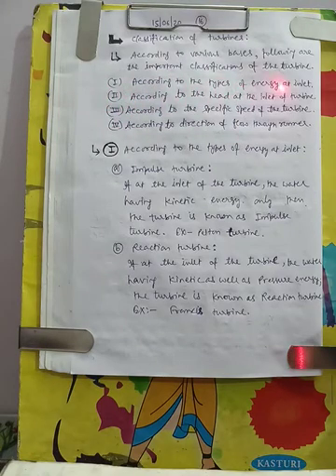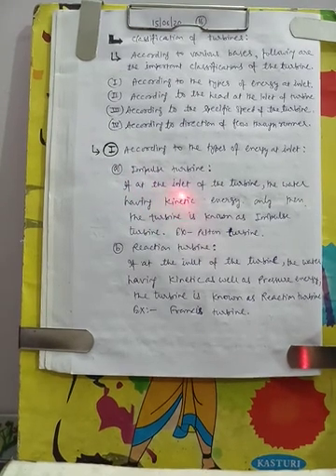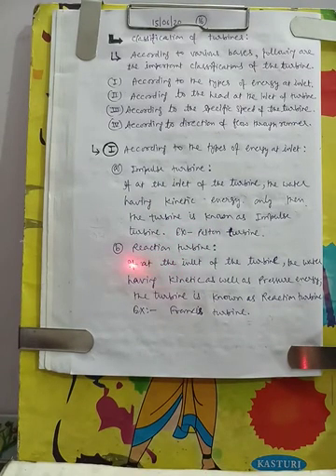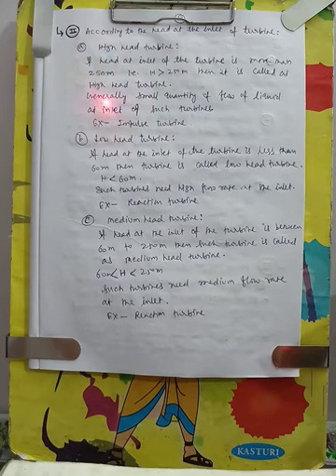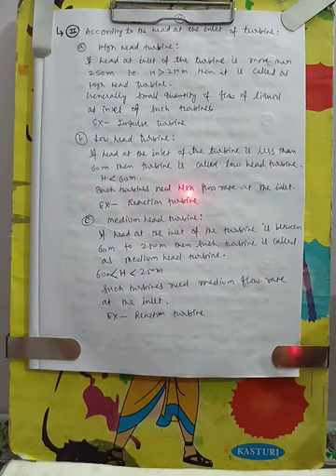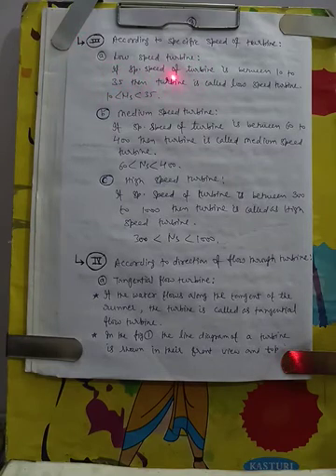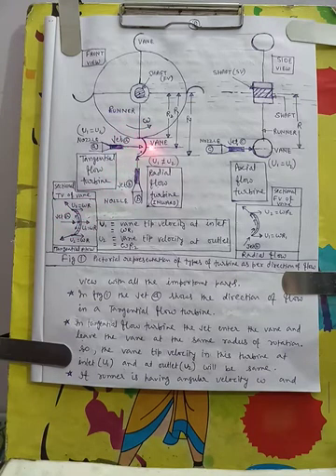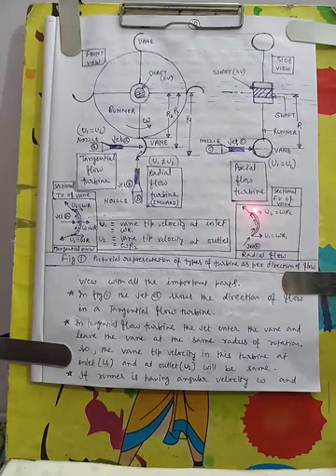Hydraulic Turbines _ classification_15.06.20